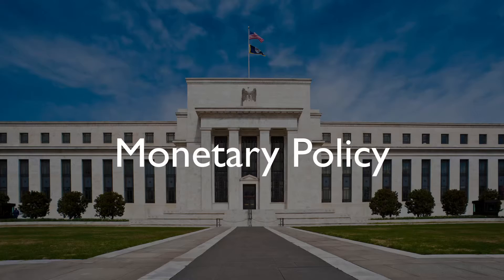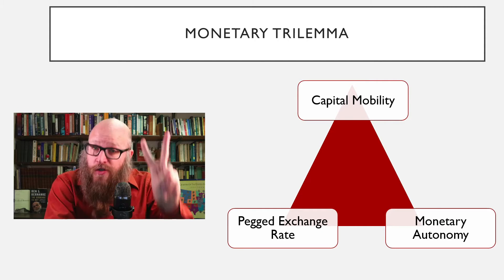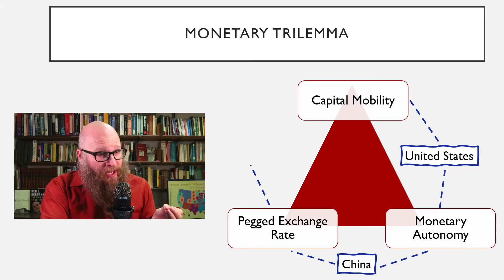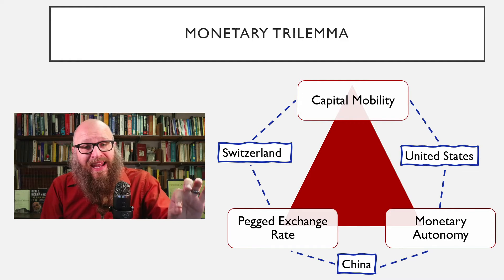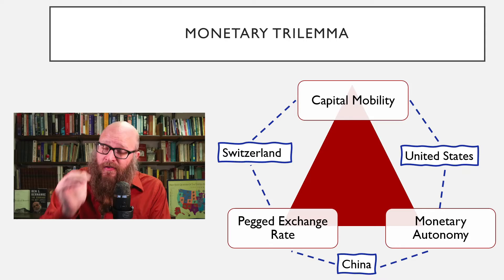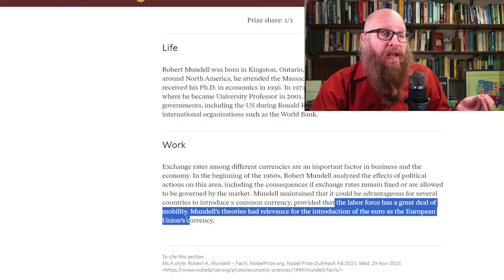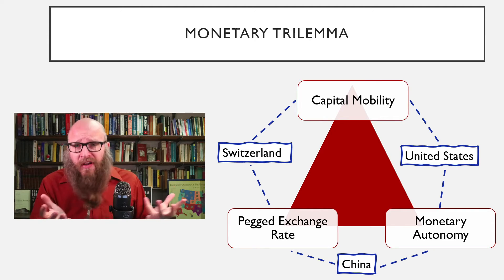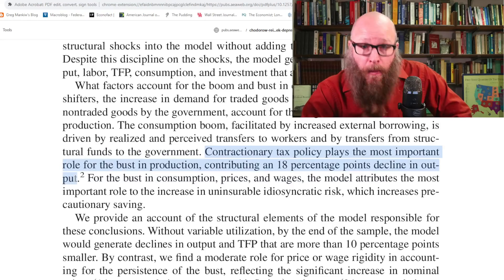Monetary Trilemma. Macroeconomics 14A: Federal Reserve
Macroeconomic policy faces a trilemma. A country can only choose two out of three possible goals: capital mobility, monetary autonomy, or a pegged exchange rate. The United States, for example, has a free floating exchange rate.

This video also explores currency unions. What are some of the advantages of creating the Euro zone, and what have some of the mistakes been? How the Eurozone handled the Greek debt crisis in 2012, for example, was a serious preventable failure.

Thank you @gabrielzinho3230  Gabriel Monteiro for his writing assistance.